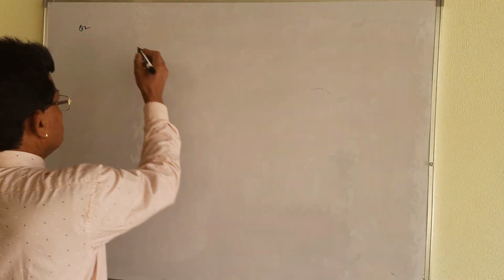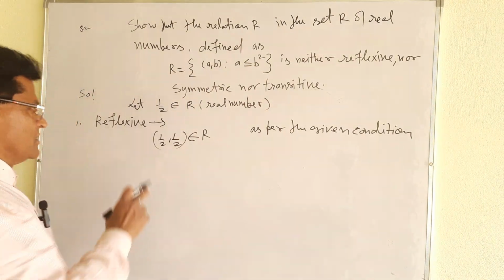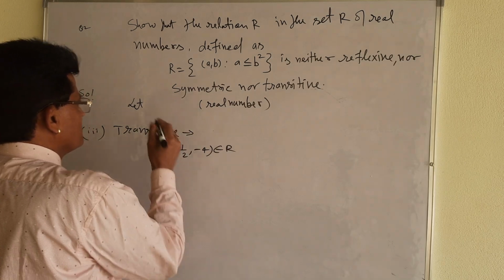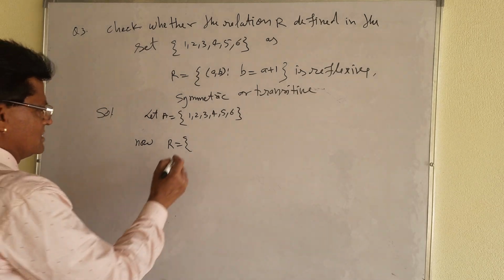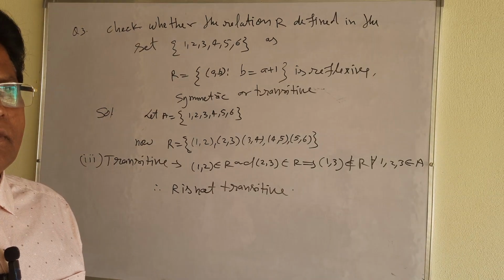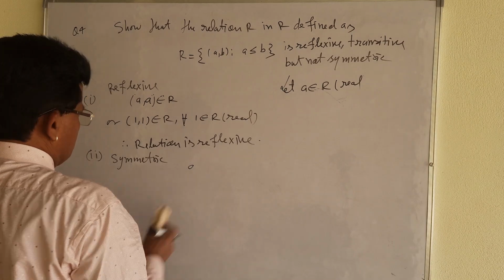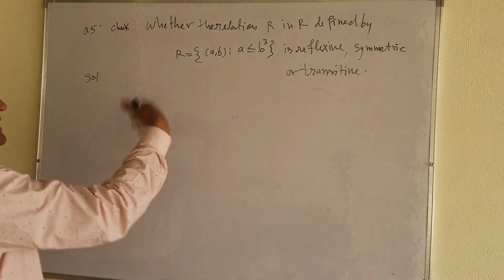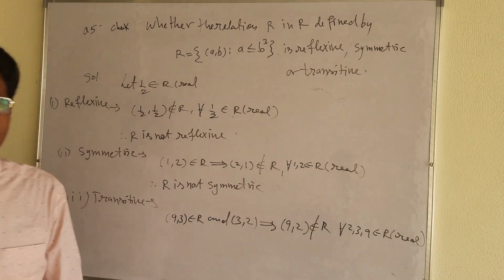| Part-3 | Class-12 | Relations And Functions | Chapter-1 | NCERT Ex.1.1,Qs (1-5) |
Part-3, Class-12, Relations And Functions, Chapter-1, NCERT Exercise 1.1. Questions (1-5)
1. Definition Of Reflexive,Symmetric,Transitive Relations
2. Class 12th Maths Fully NCERT Solution with all questions and fully explanation Journey is now started
3. Relations And Functions(Equivalence Relations)
4.  Definition of equivalence Relation
5.  Explanation of reflexive ,symmetric  transitive  Relation with  suitable examples.